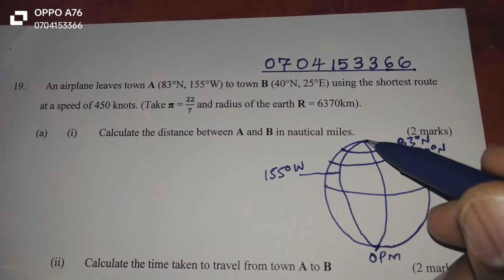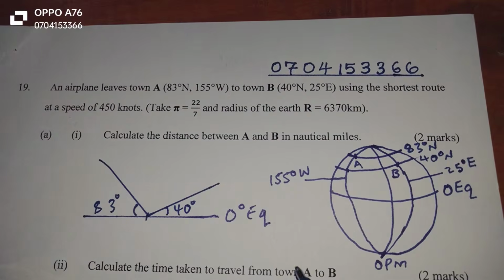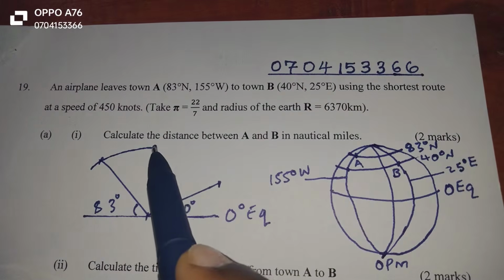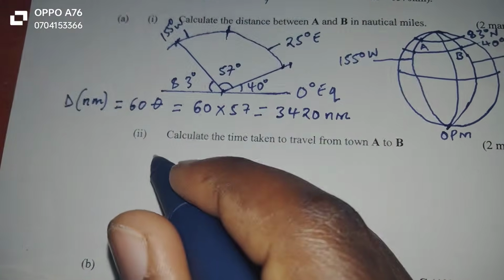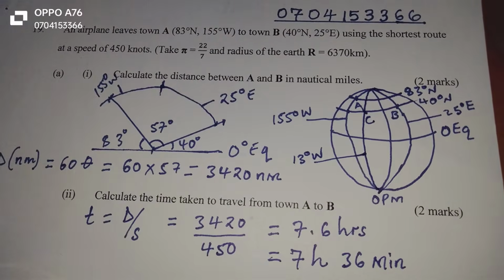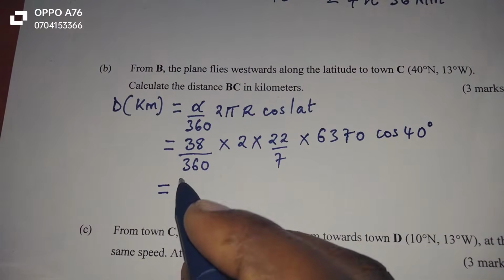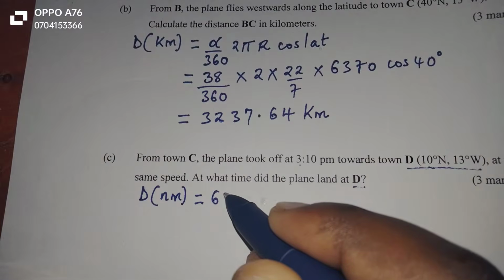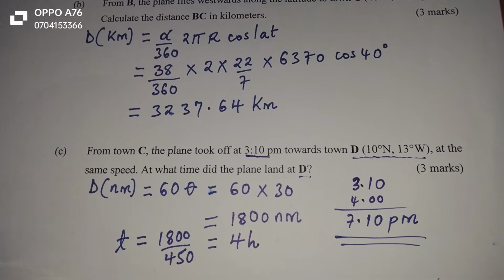KCSE MATHS PAPER 2: LONGITUDES AND LATITUDES.